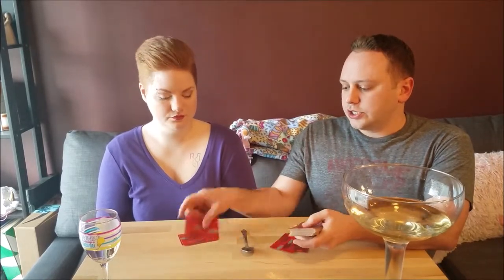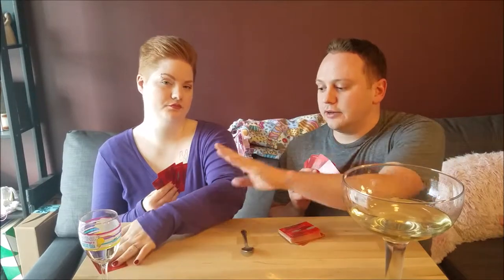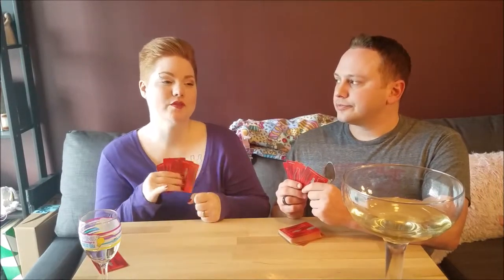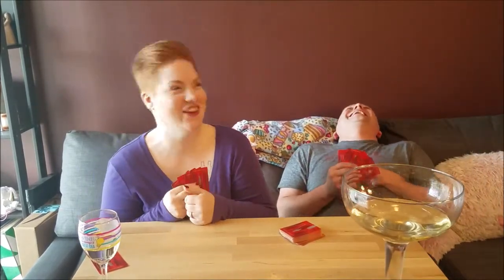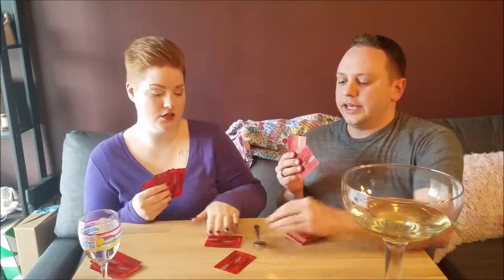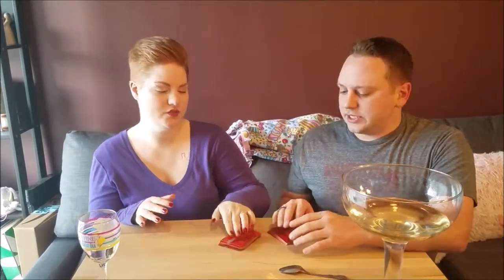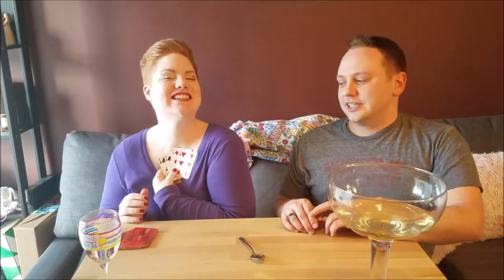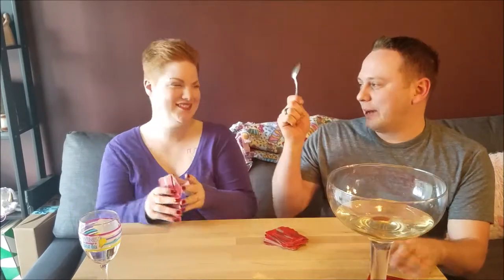Spoons! (Card Game) // How to Play, Demo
We get drunk and try things for the first time. This week we played the card game Spoons. You gotta be sneaky to win this game!

Click here for a previous video:
Exploding Kittens // Rules & Demonstration